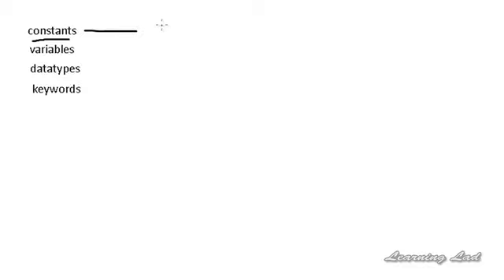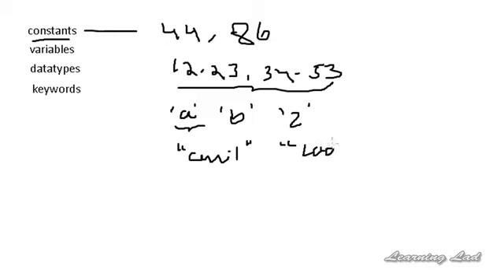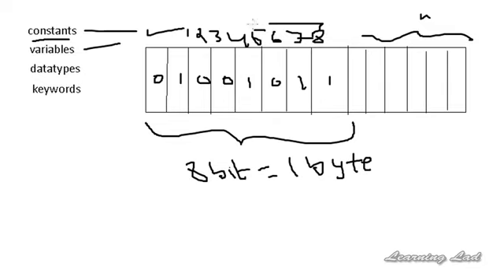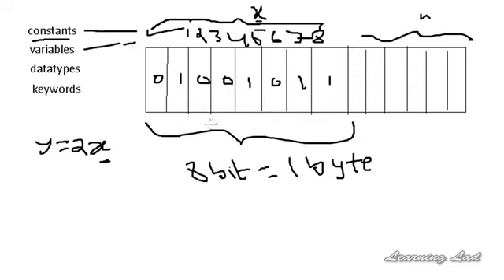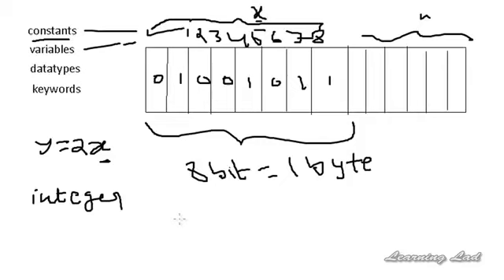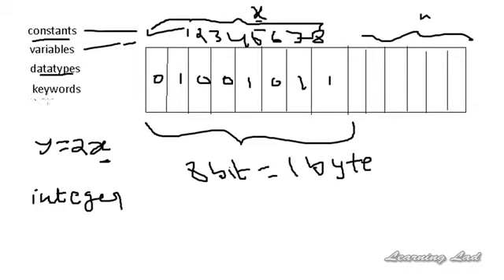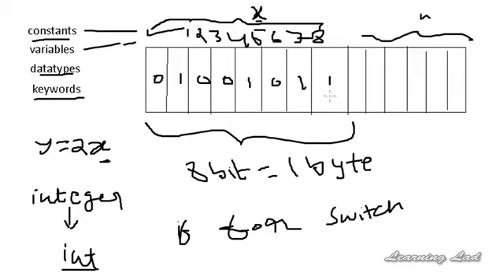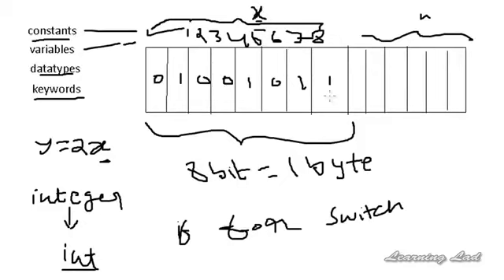05 C++ Programming Video Tutorials for Beginners Constants Variables Data types and Keywords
05   C++ Programming Video Tutorials for Beginners   Constants   Variables   Data types and Keywords